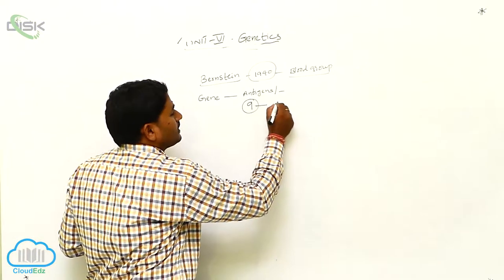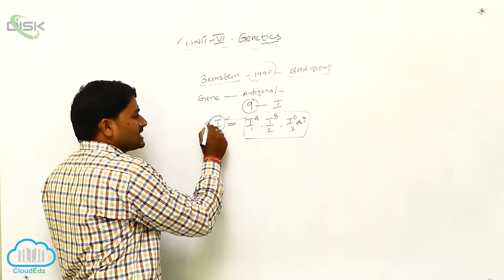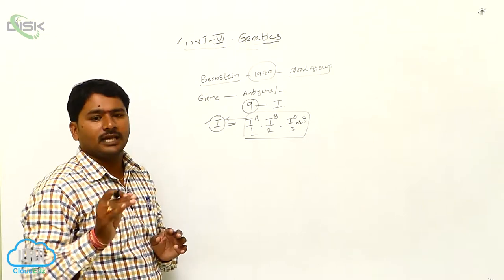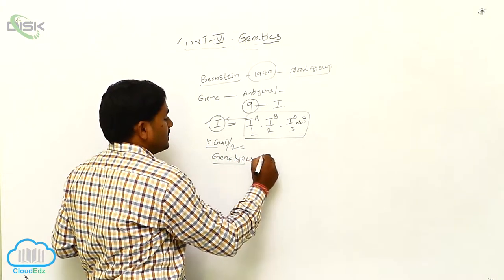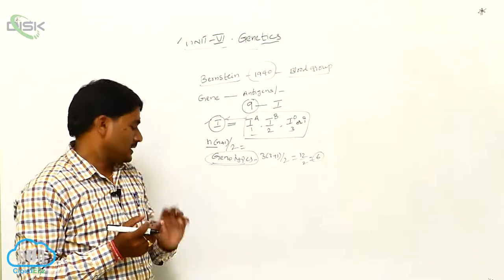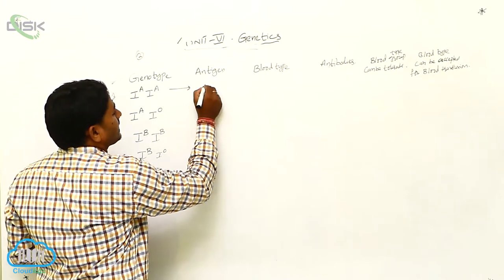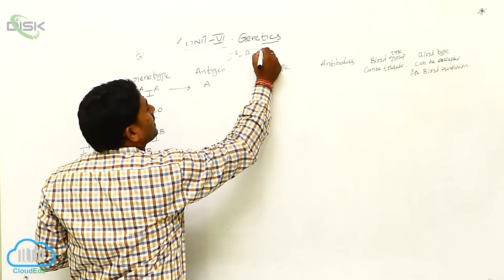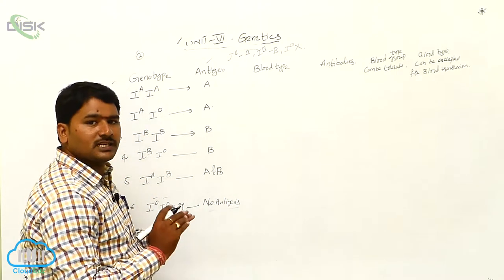Multiple Alleles and Human Blood Groups || Multiple alleles 3 Blood grouping 1 || Disk Telangana